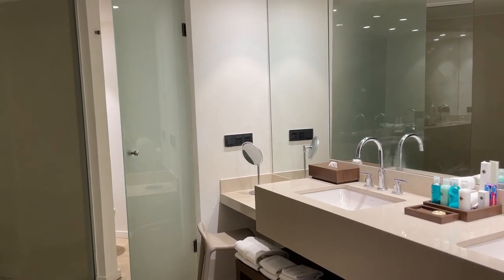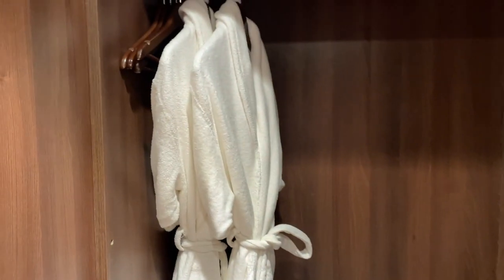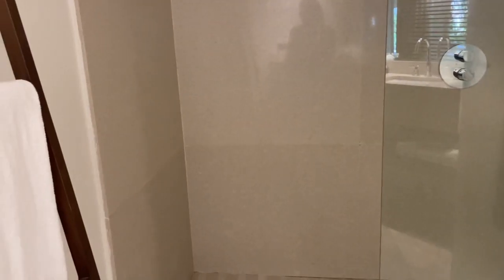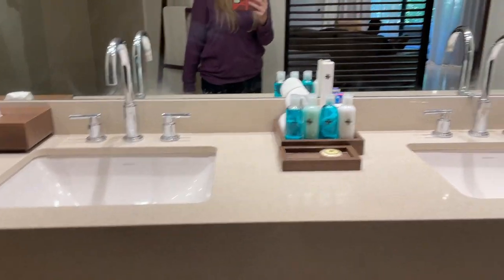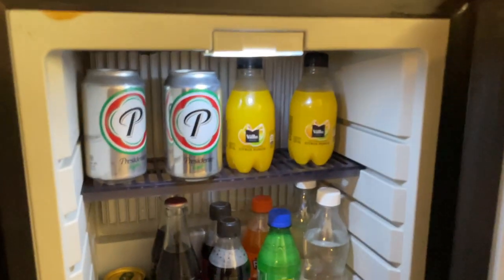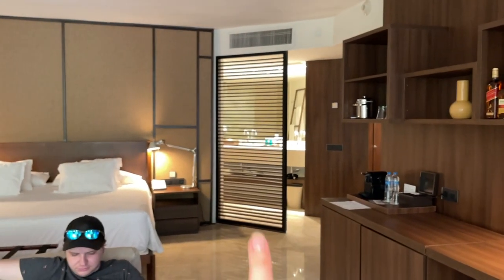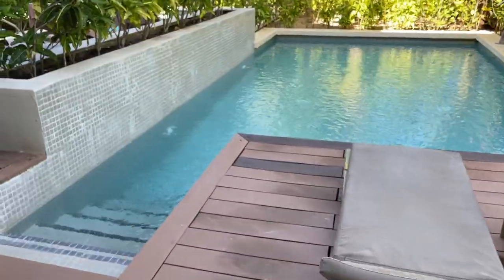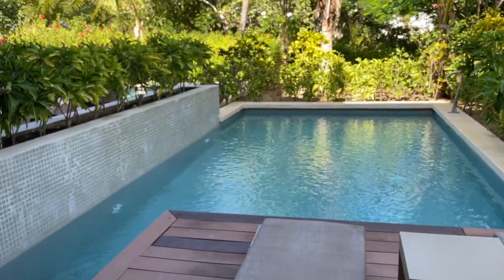Excellence El Carmen Suite with Private Pool Room Tour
🌴Planning an upcoming vacation?

➡️ Dreamer To Profitable Course: How to build a profitable business so you can finally live the life you deserve to have!
📝FREE Guide to figure out what side hustle you'd thrive